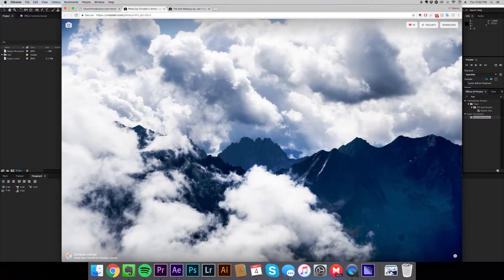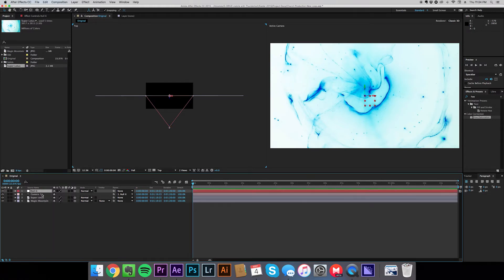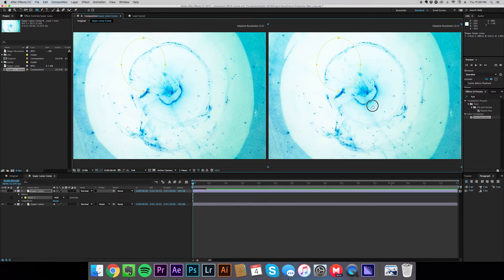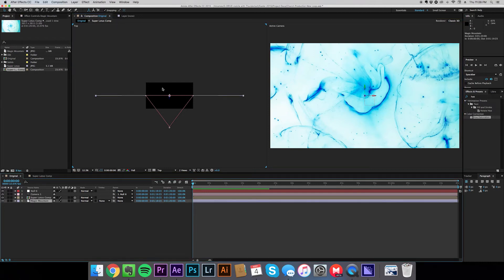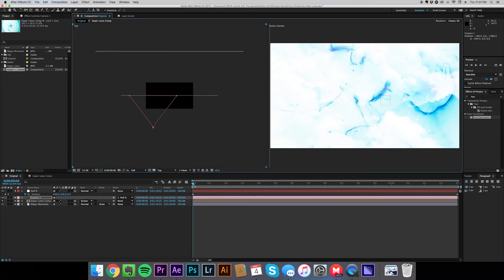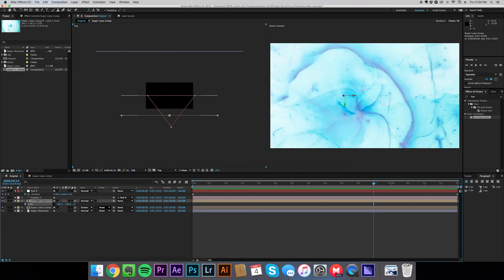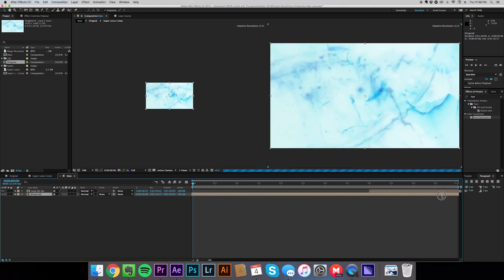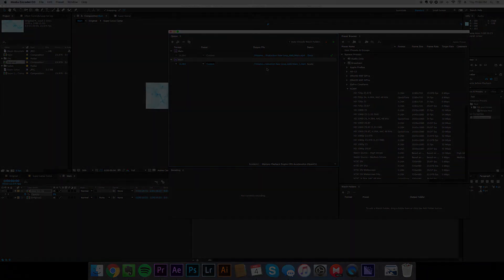Motion Backround Tutorial (July 2017)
Video on how to make motion backgrounds or graphics for use with lyrics or sermon notes in churches.  Video accompanies a related article from Church Production Magazine which can be found